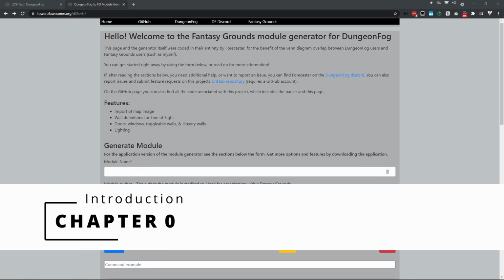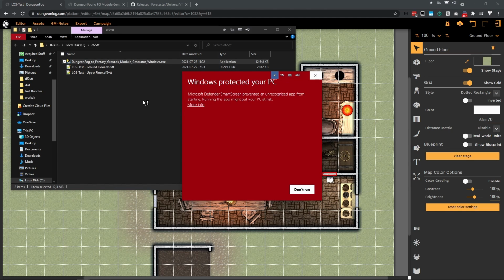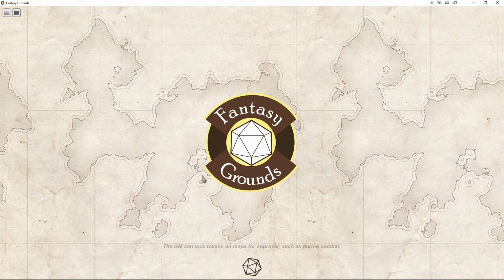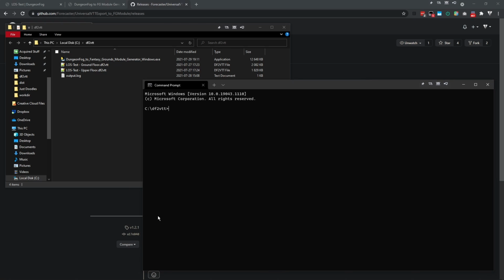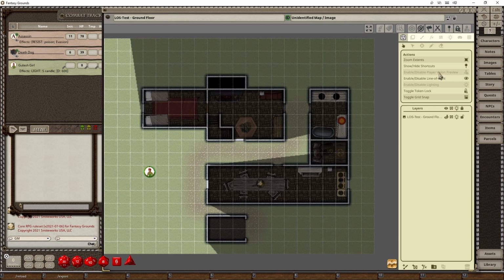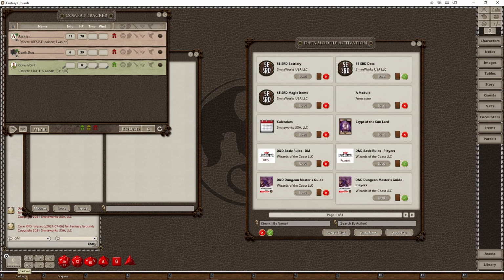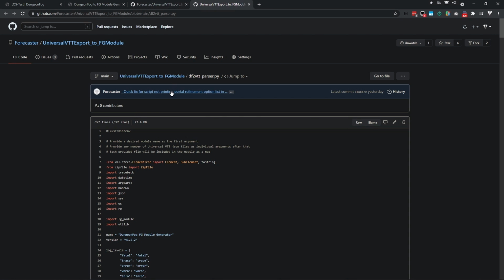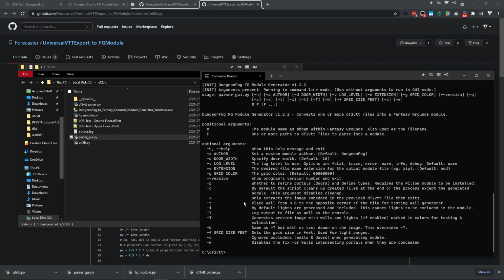DF2VTT to Fantasy Grounds Module Generator Tutorial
00:00:00 - Chapter 0 - Introduction
00:05:27 - Chapter 1.1 - Executable & GUI
00:26:32 - Chapter 1.2 - Command line
00:49:01 - Chapter 2 - Web generator
00:52:16 - Chapter 3 - Python scripts